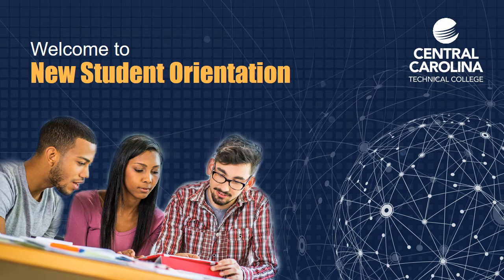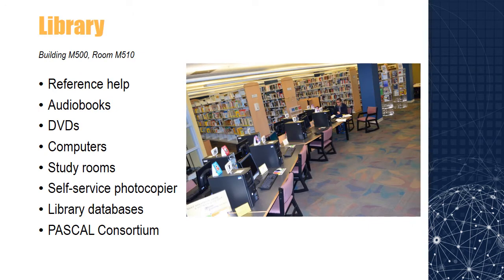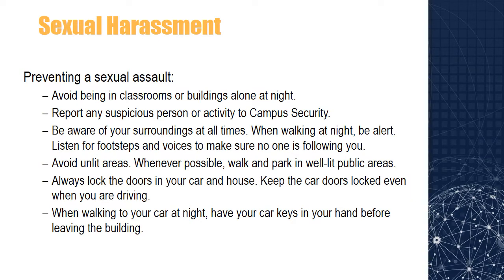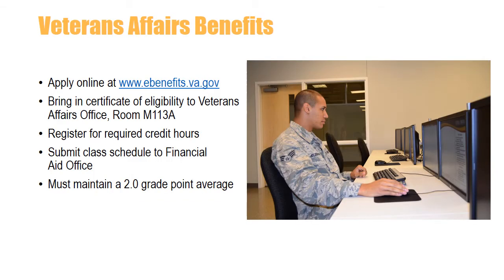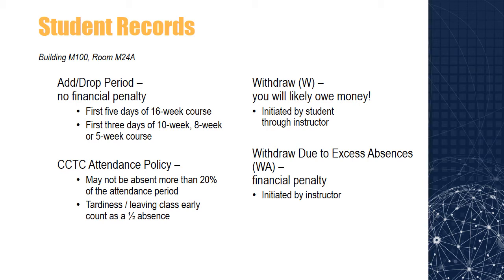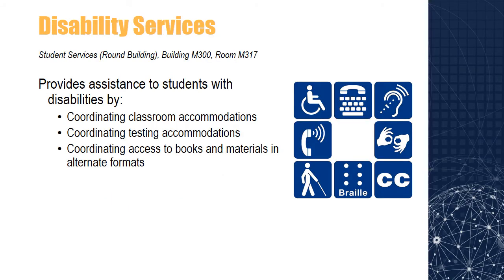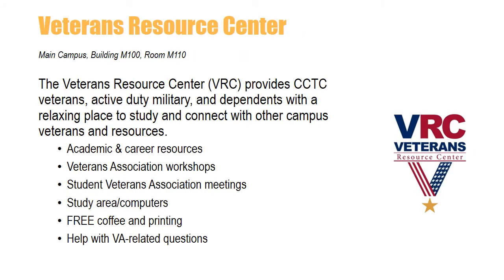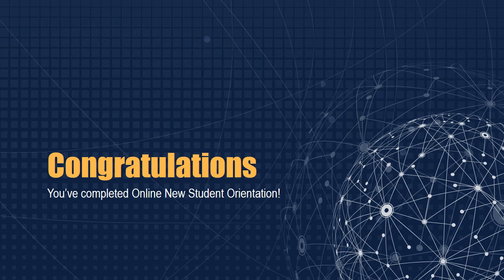Online New Student Orientation